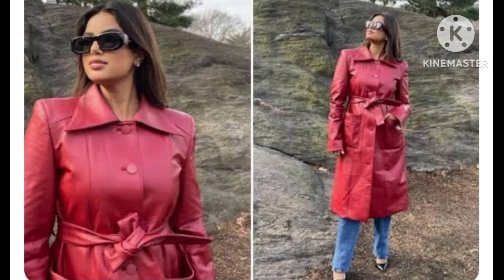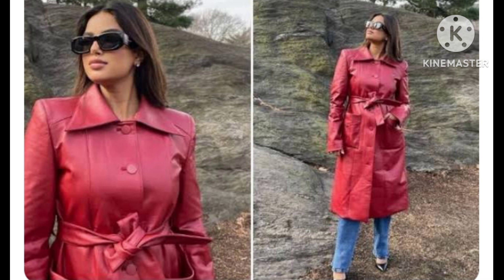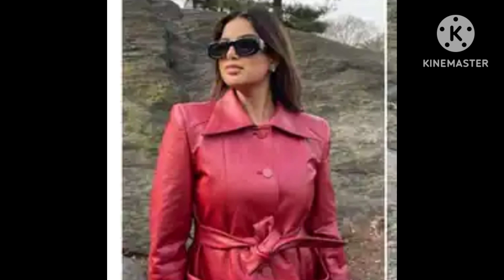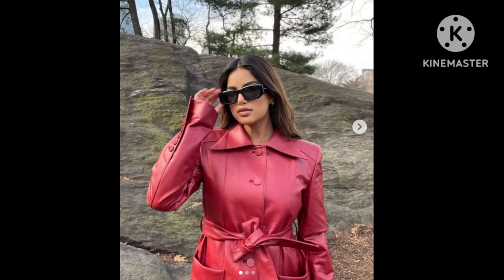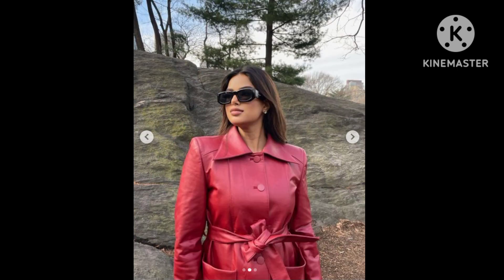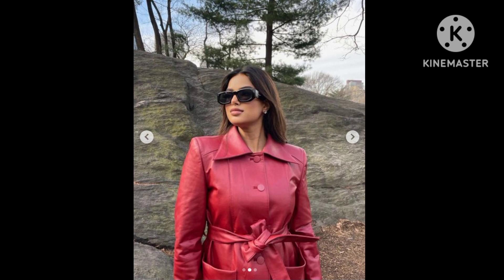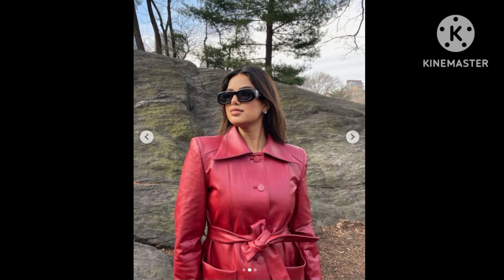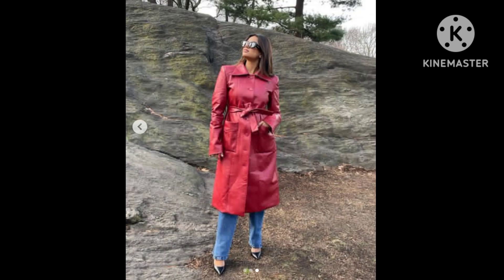Harnaaz Sandhu, in a leather trench coat and denims,is ready to slay